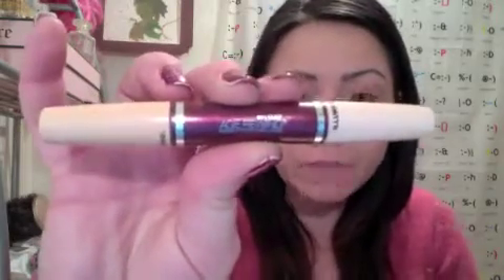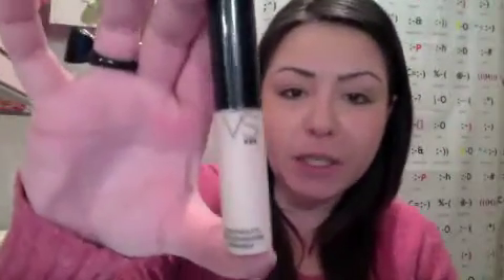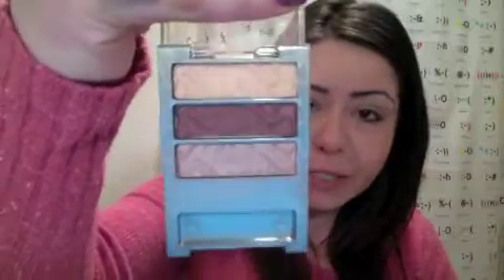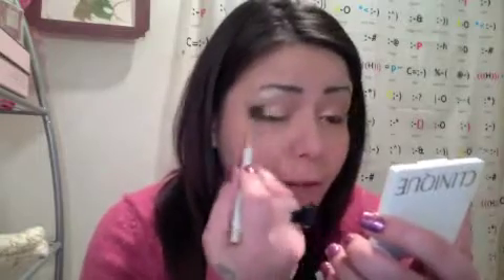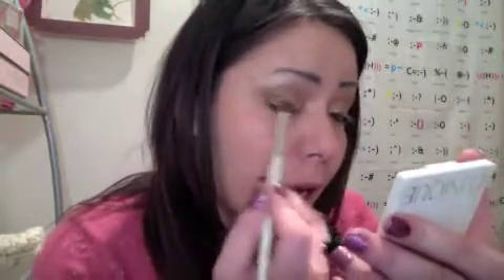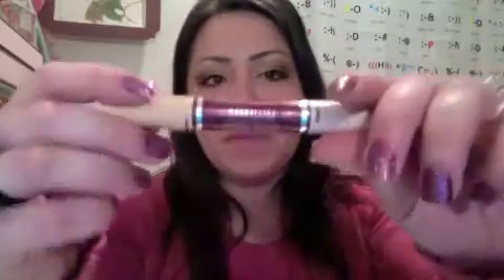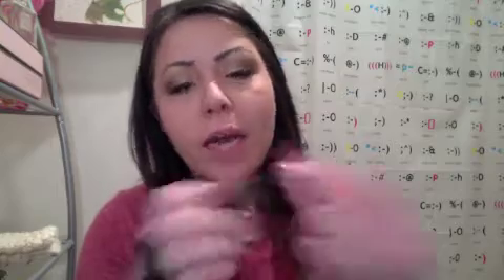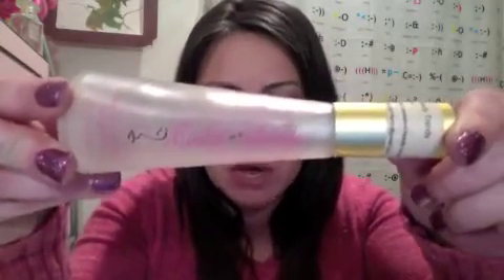Requested: Thankgiving Look ft All DRUGSTORE Makeup!